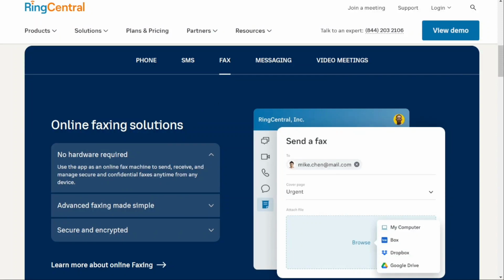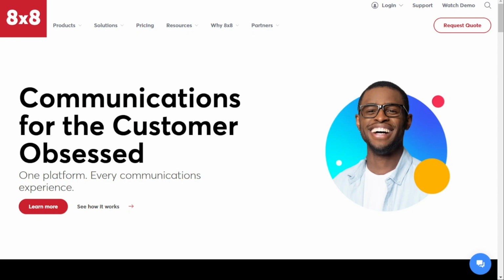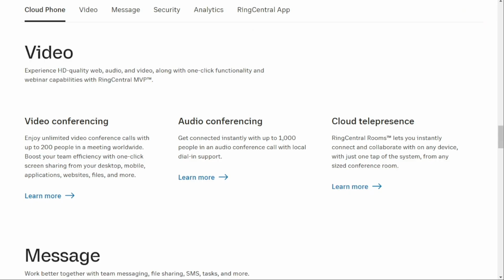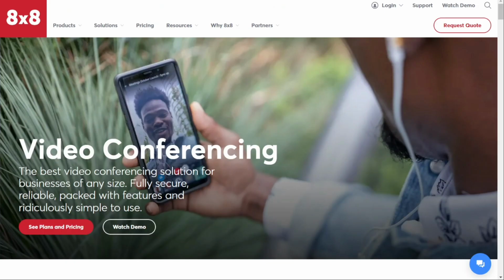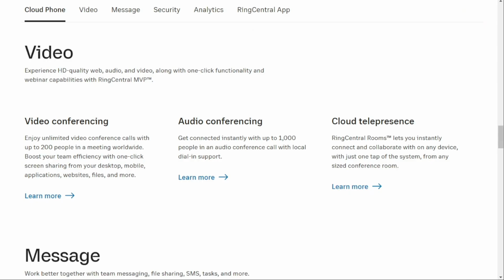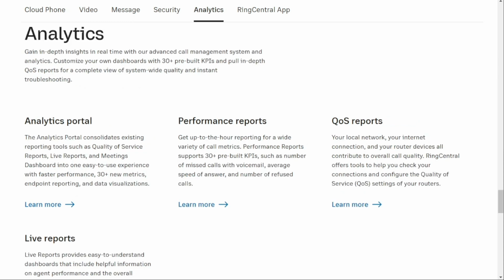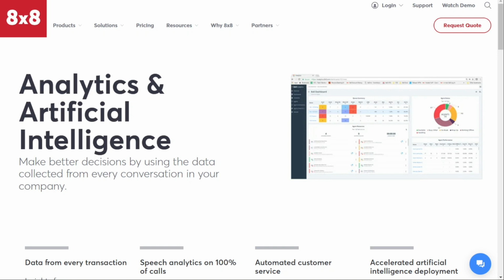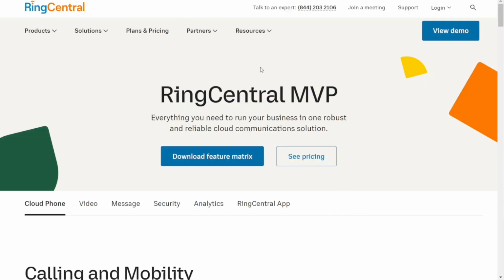RingCentral vs 8x8 - Which One Is Better?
In this video you will find out Which One is Better - 8x8 or RingCentral

🔥 Special Offers 🔥

Chapters:
0:00 ...
0:32 Video Conferencing
2:01 Reporting and Analytics
3:45 Outbound communication
4:39 Conclusion